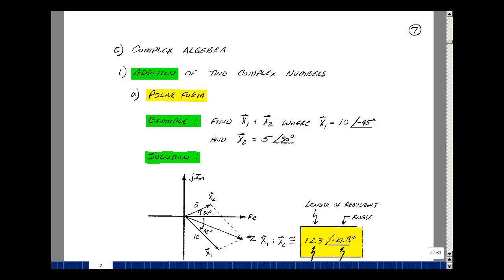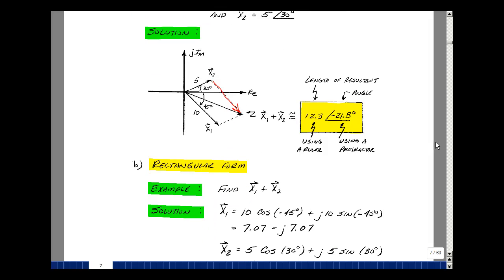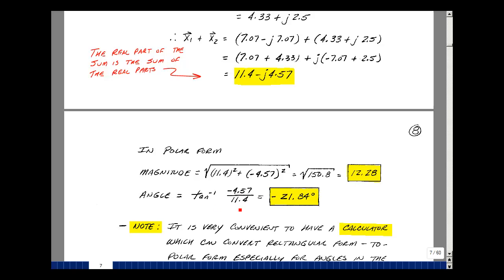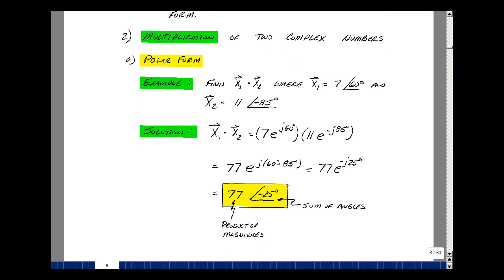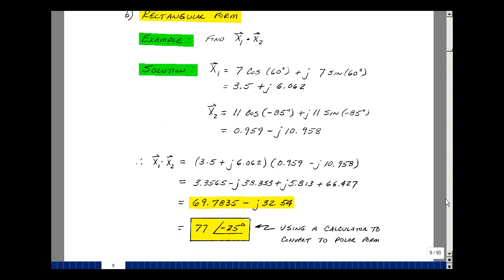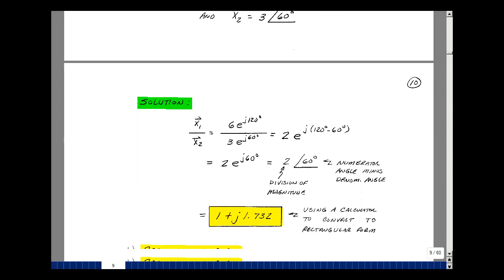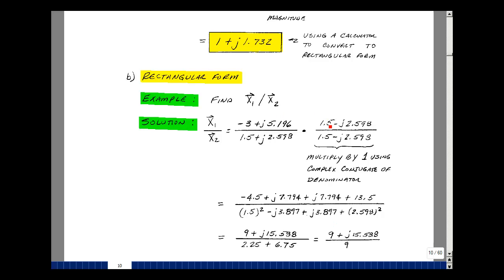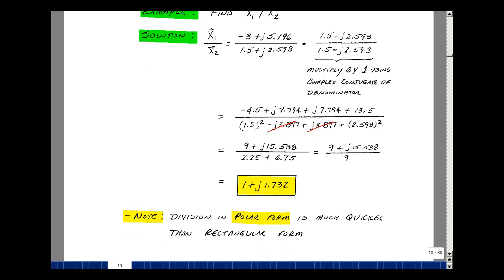ECE202msu: Chapter 8 - Complex Algebra